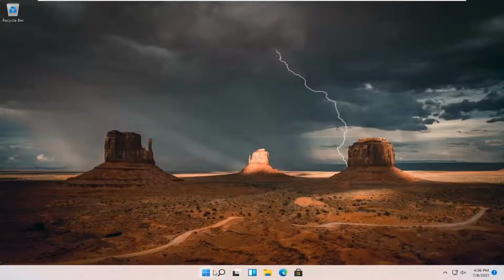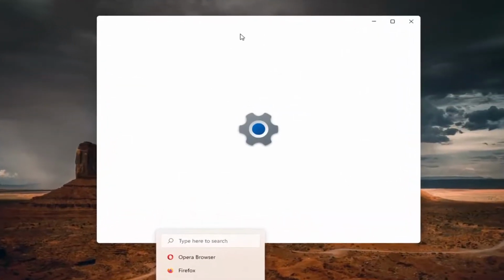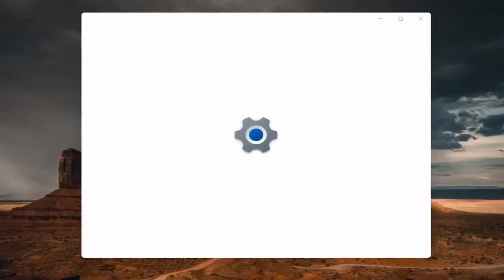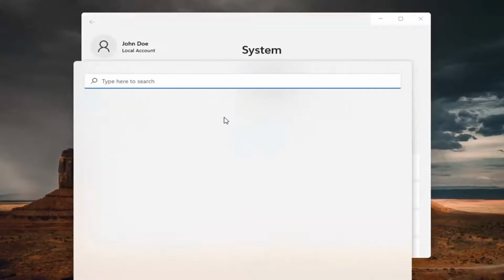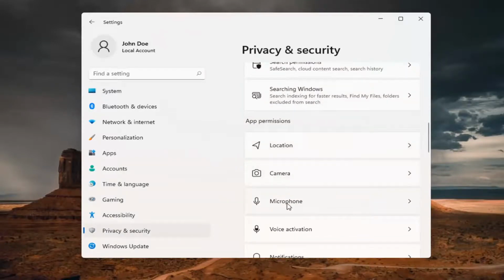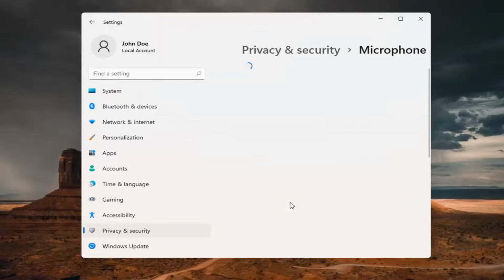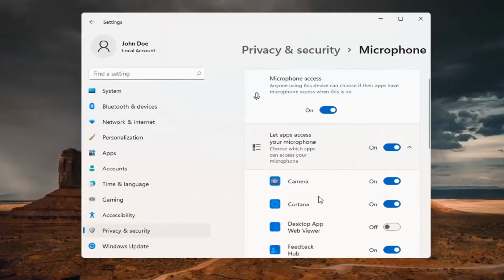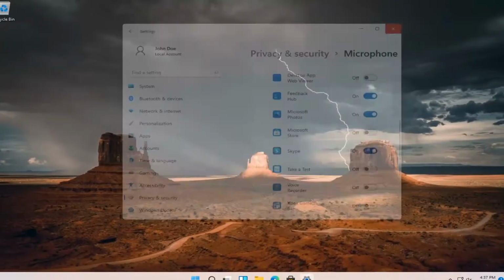How to Fix Skype No Audio Problem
While Windows 11 is one of the most loved operating systems today, there are some issues still bothering the users. The internal Skype Microphone issue is one of such common issues faced by Windows 11 users.

The microphone of your Windows 11 PC can stop working due to many different reasons, and some of the very commonly reported reasons are incorrect settings, broken or obsolete drivers or some hardware issues. If your built-in Microphone or Skype Audio is not working in Windows 11/8/7, then this post shows how to fix the Mic.